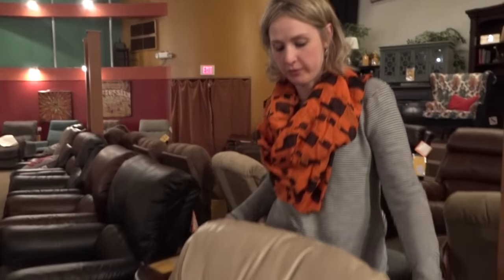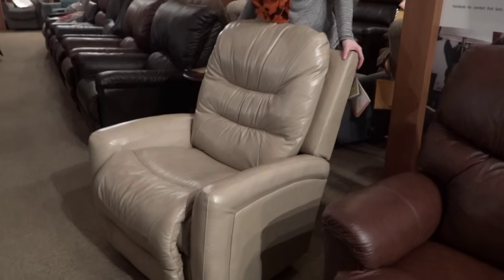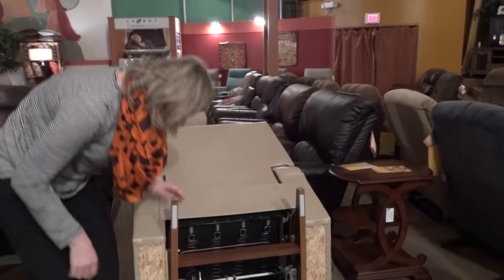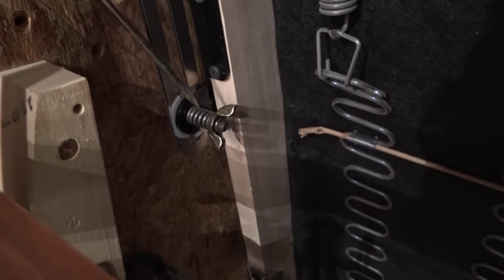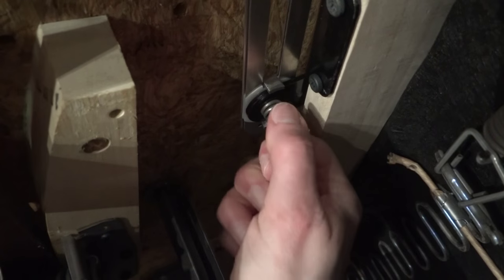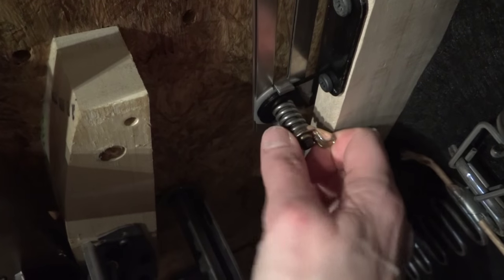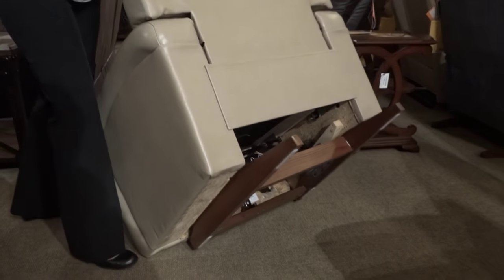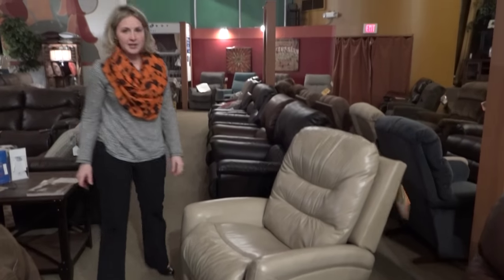How to Adjust a La Z Boy Recliners Tension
Welcome to Discover Furniture! This video offers some insight into the process of adjusting a La-Z-Boy recliner’s tension (loosening it or tightening it depending on your needs or preferences).  As the video shows, the process is pretty straight forward and could make your recliner that much more comfortable once your dial it in to your needs.  Please give this a thumbs up if you like this “How to Adjust a La-Z-boy Recliners Tension” video and make sure to check out the other furniture clips on this Channel!

This furniture review video was filmed at Stillwater Furniture Showcase located at 424 S. Main Street in Stillwater, Oklahoma.